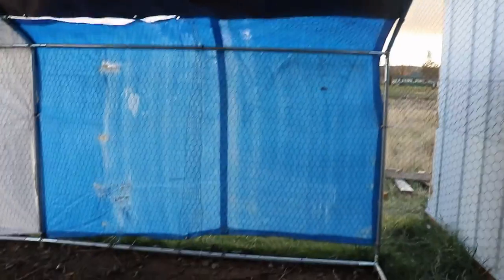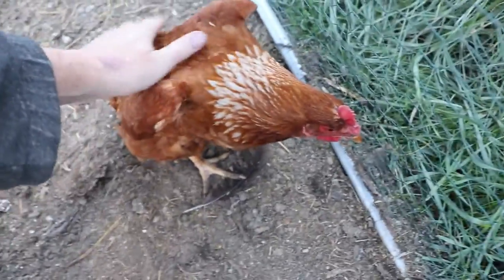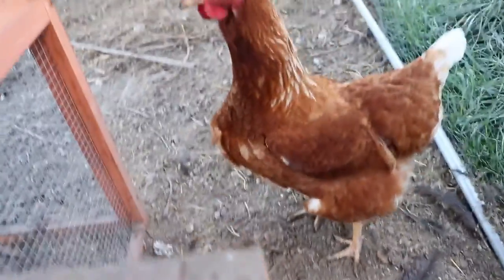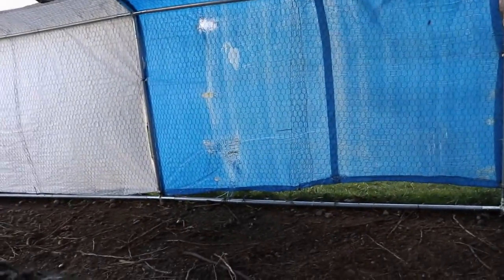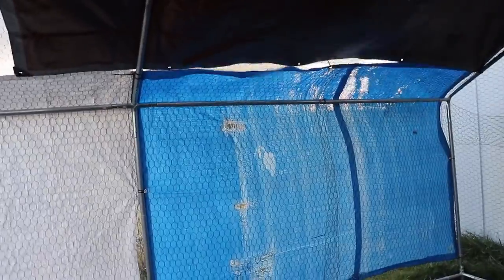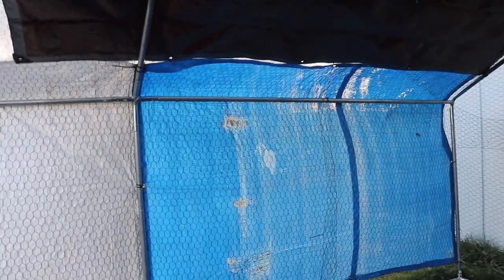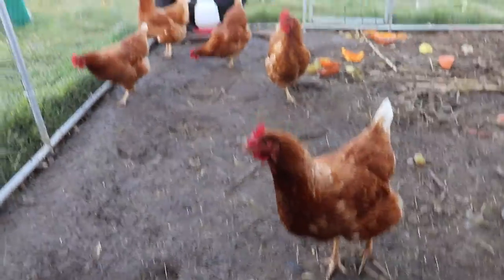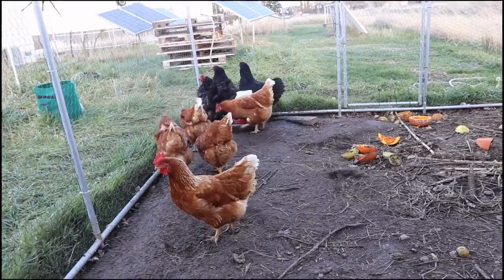Keep It Simple Simple with the Coop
Using old tarps to make a wind break for the chicken coop cage.
Links: